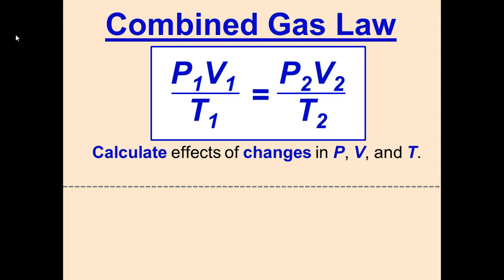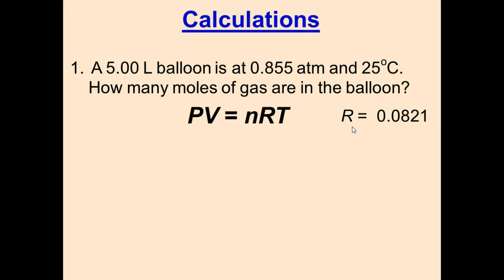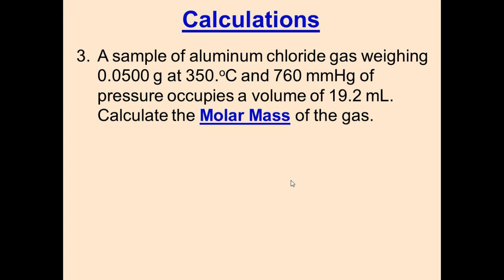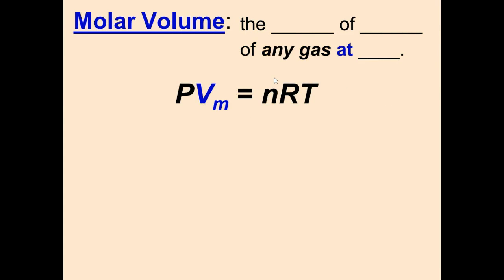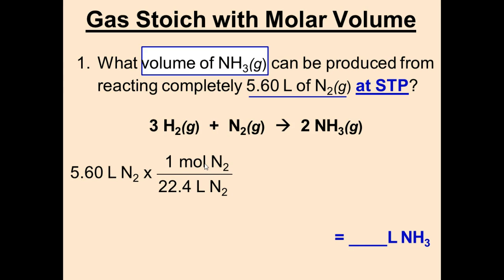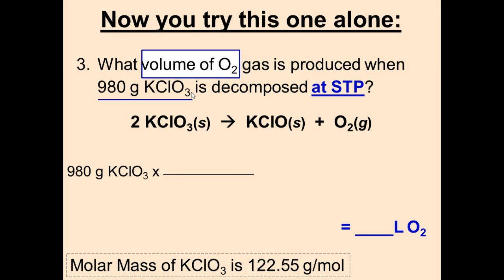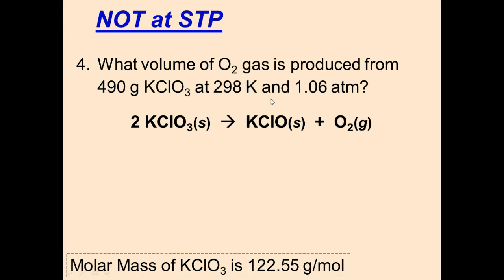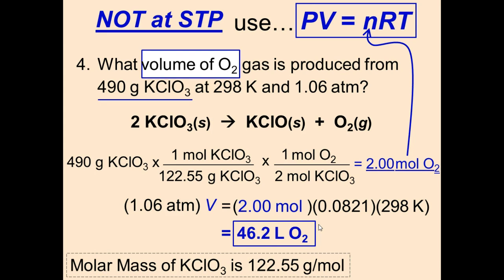Ideal Gas Laws- Chemistry Unit 14 Lessons 3-4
This video is by a high school chemistry student, for high school chemistry students. This video discusses the ideal gas laws and some calculations using the formulas. Also this video goes over molar volume and how we use it in gas stoichiometry.  Special thanks to Mrs. Harper for providing me with the knowledge and the powerpoints so that I could share it with you!